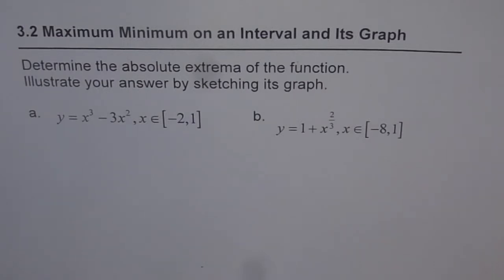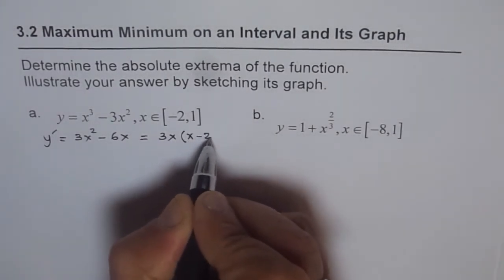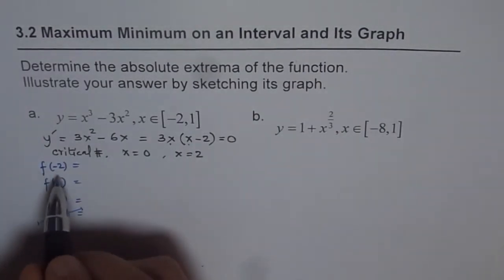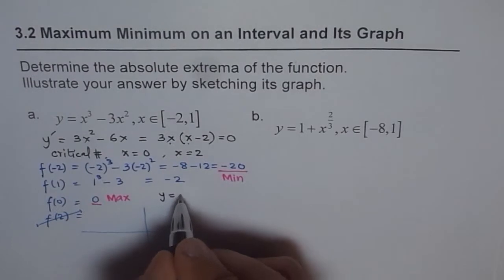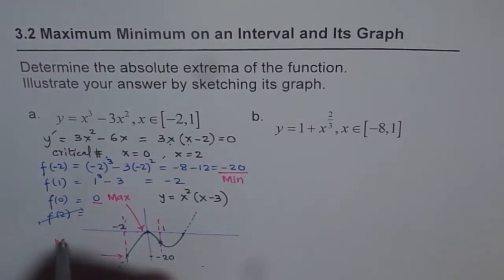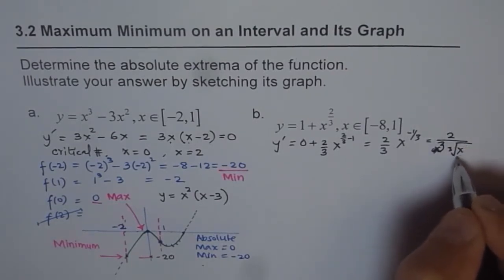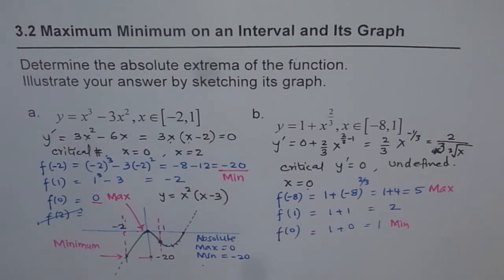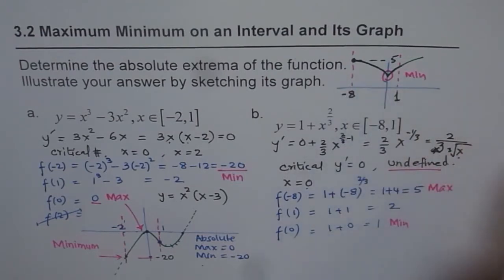Absolute Maximum and Minimum Examples in Closed Interval